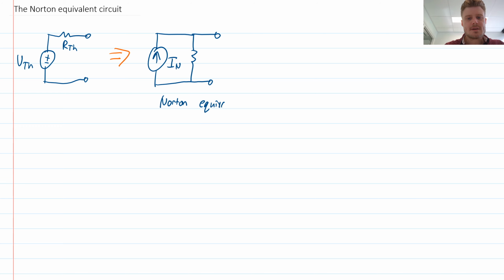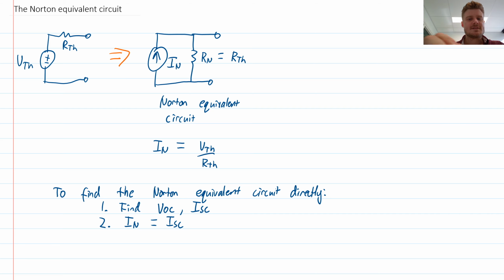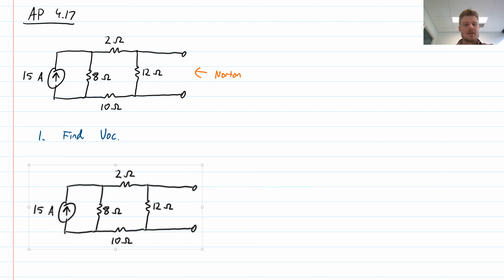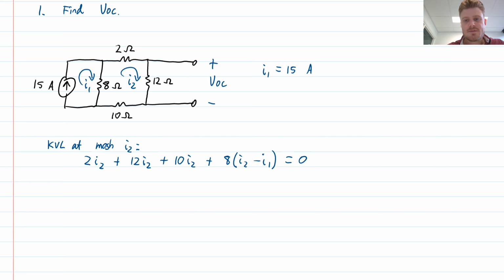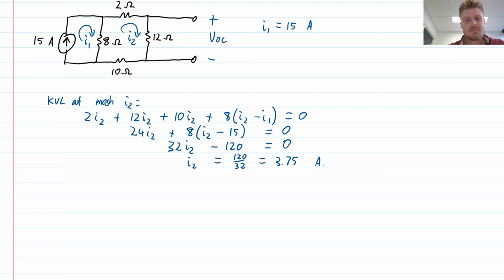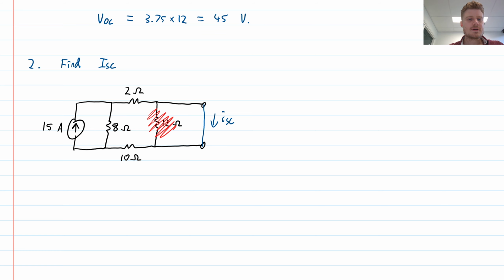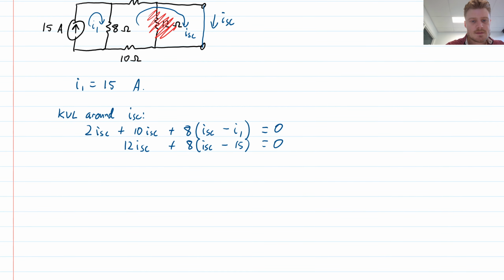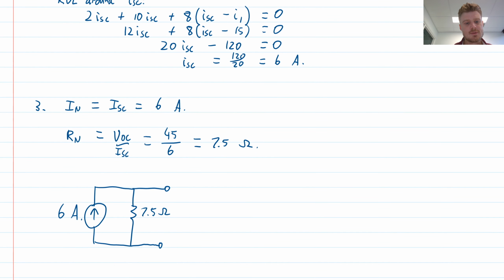EG1012 Week 7 Video 6 - The Norton equivalent circuit